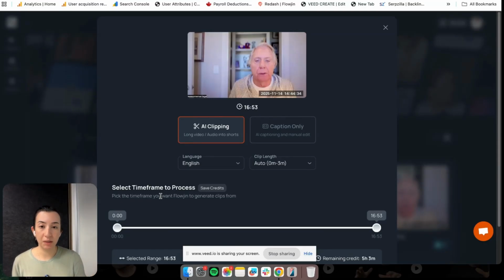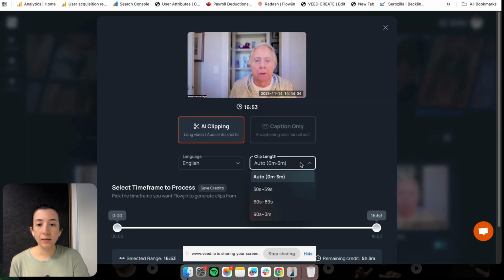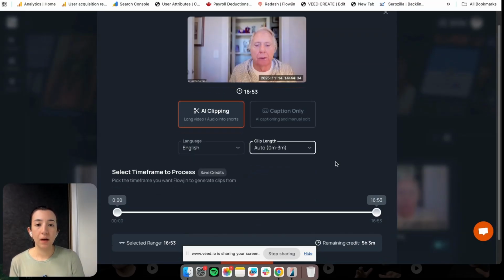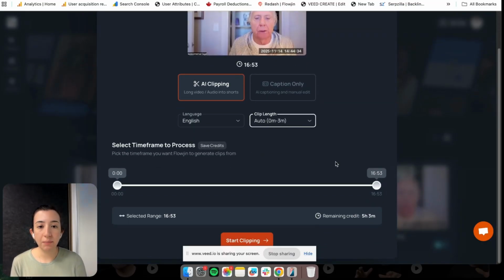How to Generate Clips in Flowjin | Turn Videos to +10 Clips in Minutes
Learn how to turn any video or audio into social media clips automatically with Flowjin's AI. This complete tutorial walks you through every step from upload to publishing.
🎬 What You'll Learn:

How to sign up and get started
How to import your content
How to configure AI clipping settings
How to save credits with timeframe processing
What to do with your generated clips
Your options after clips are created

📋 Complete Workflow:

Upload your video/audio
Click on project
Set language (e.g., English)
Choose clip length
Trim non-essential parts (save credits!)
Click "Start Clipping"
Review clips, quotes, and text assets
Export, edit, or publish

💡 What You Get:
✓ AI-generated clips
✓ Text quotes
✓ Social media text assets
✓ Ready-to-post content
Pro tip: Trim intros and outros before processing to save credits—you can save 4+ minutes of credits per video!
Next Steps After Creating Clips:

Edit with advanced features
Schedule posts for later
Customize with your branding